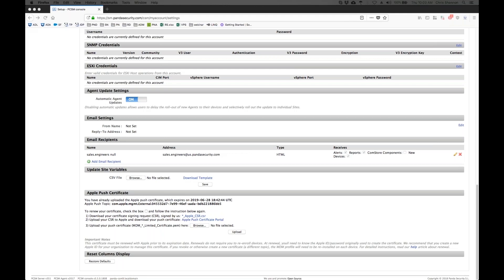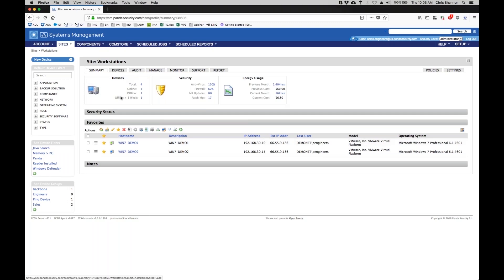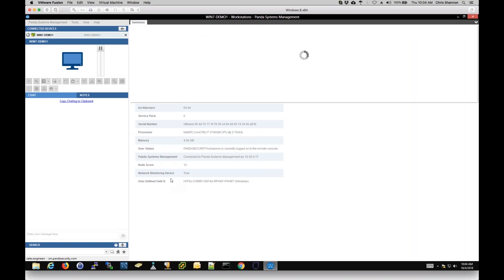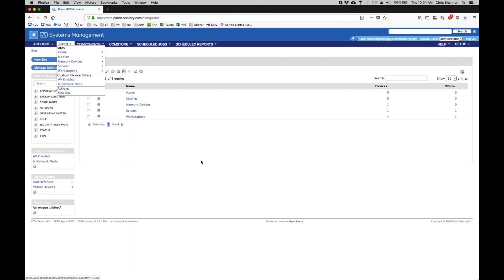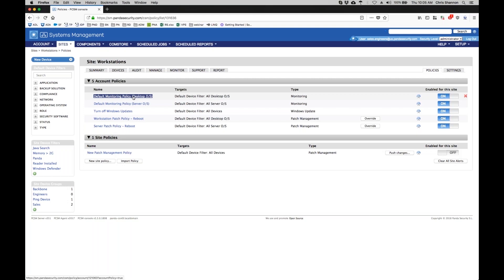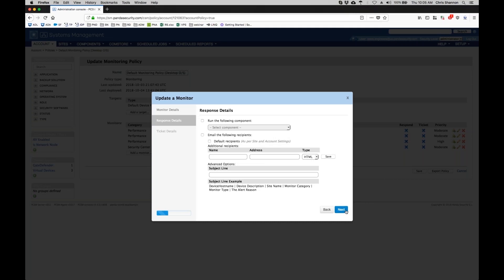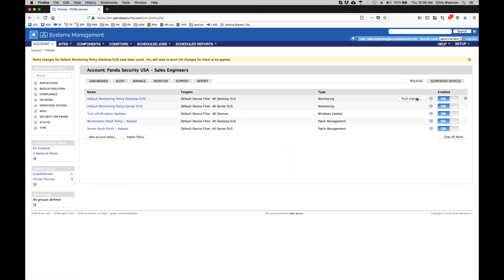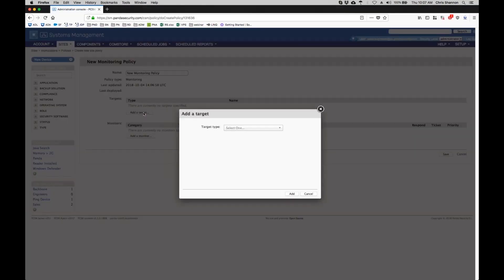PCSM Remote Access - Panda Security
This video explains how to remotely access a monitored device, and privacy options.